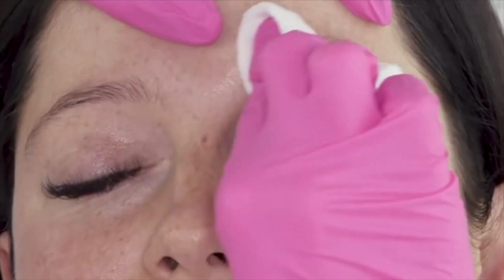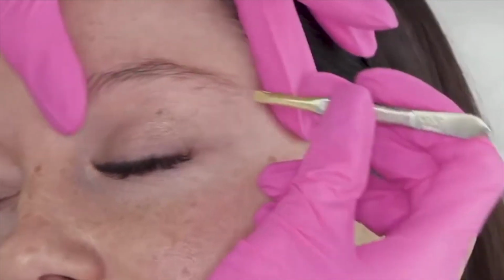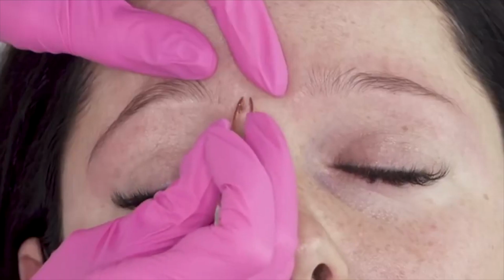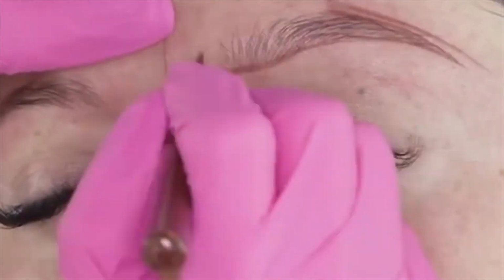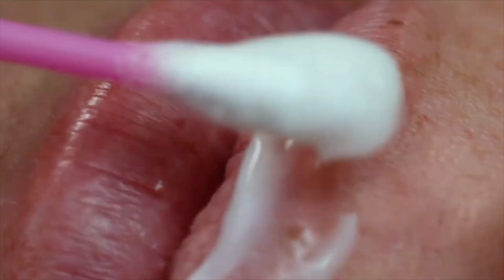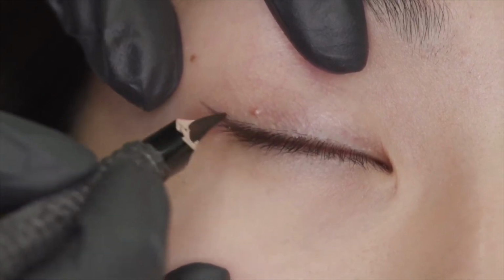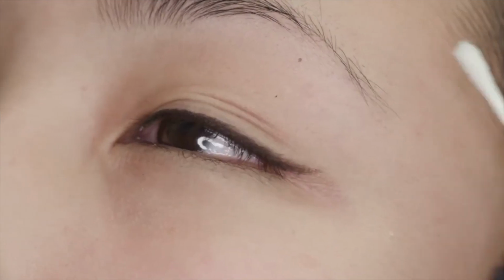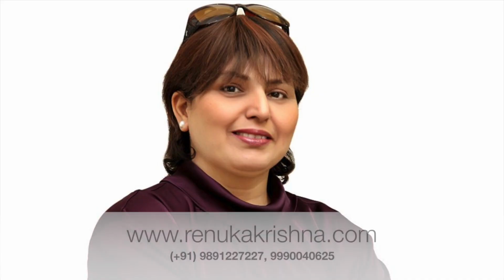Everything you need to know about SPMU | Eyebrow Microblading Cost in India | Renuka Krishna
Everything you need to know about permanent makeup in India.
Permanent Makeup Cost In India
Eyebrow Microblading Cost in india
microblading cost in india
lip tattoo cost in india
eyeliner tattoo cost in india
SPMU india
Concealer Tattoo in India
Permanent Makeup in Delhi
Eyebrow microblading in Delhi